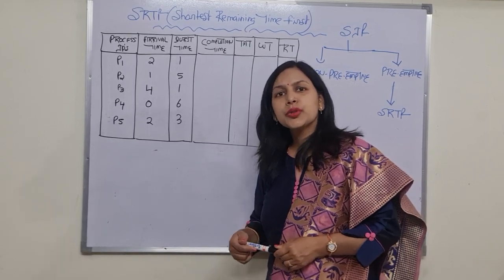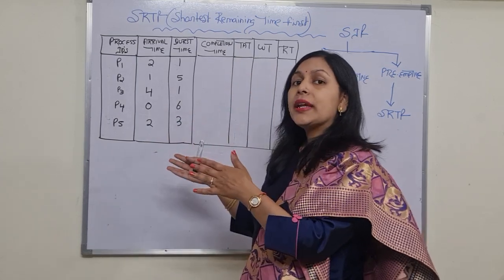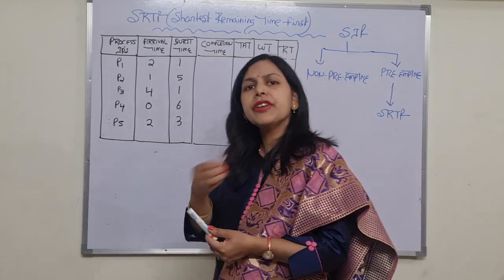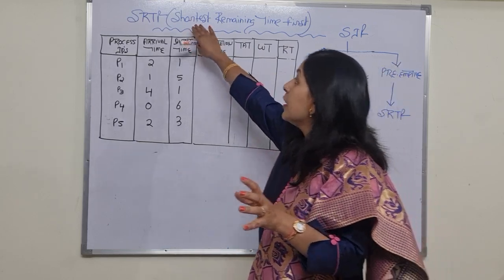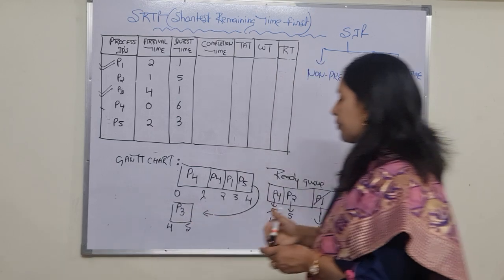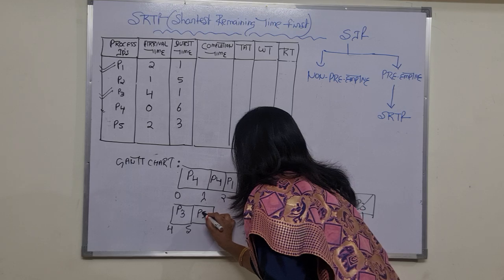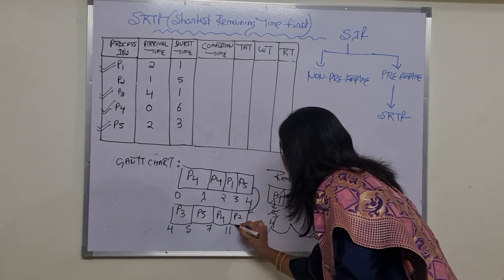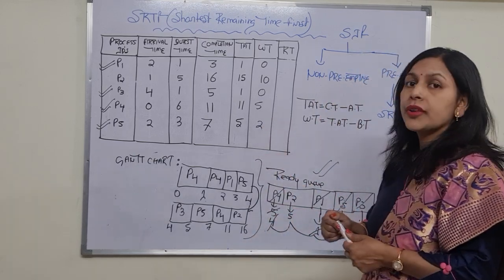Shortest Remaining Time First Scheduling Algorithm (SRTF) - Pre-emptive Scheduling Algorithm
In this video Shortest Remaining Time First - Pre-emptive Scheduling (SRTF) CPU Scheduling algorithm is discussed with the help of an example in which 5 processes are present. This is a Preemptive mode of algorithm that has been solved here with a numerical. Here Gantt Chart is to be drawn and  Turnaround Time,  Waiting Time and Response Time has been calculated with easy steps.